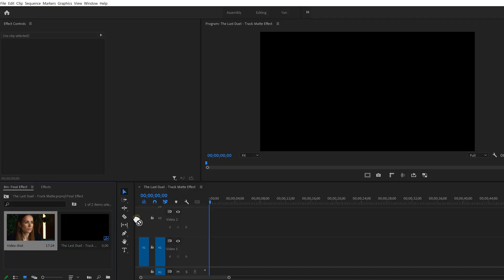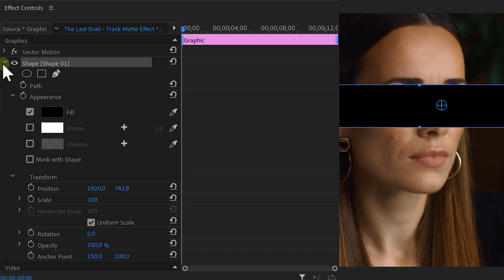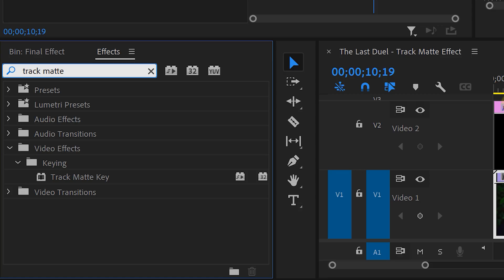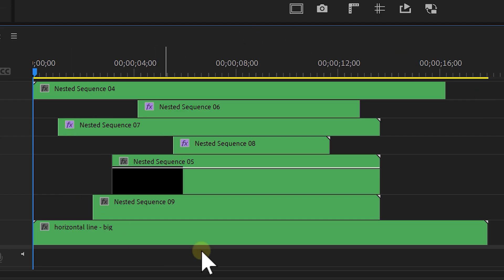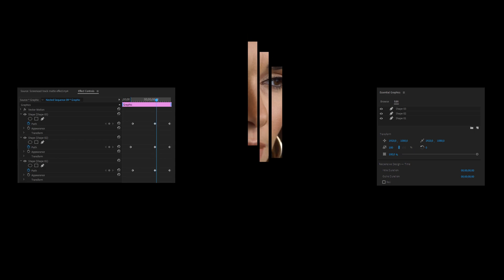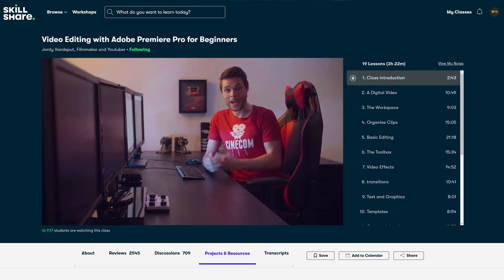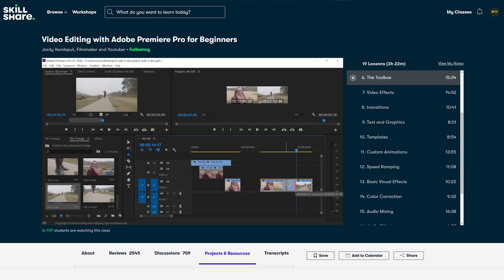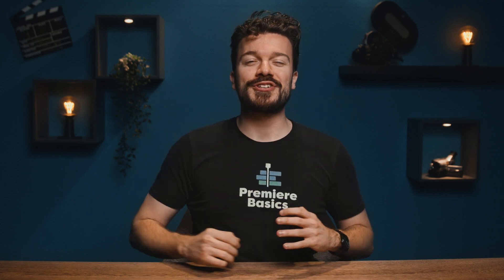TRACK MATTE Effect like The Last Duel (Premiere Pro Tutorial)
- Learn how to create the track matte effect like The Last Duel movie in this beginner tutorial in Adobe Premiere Pro.